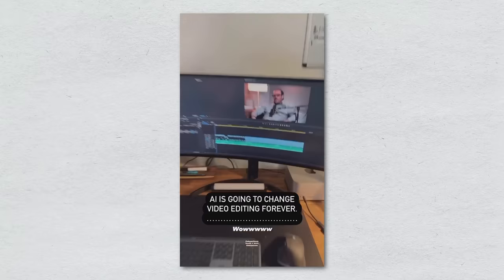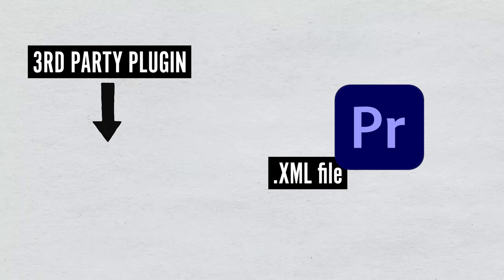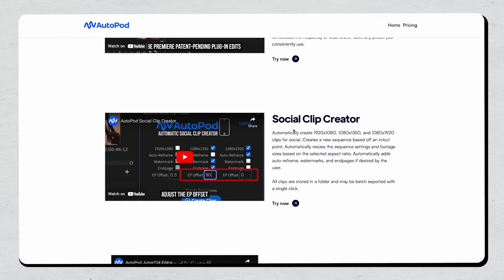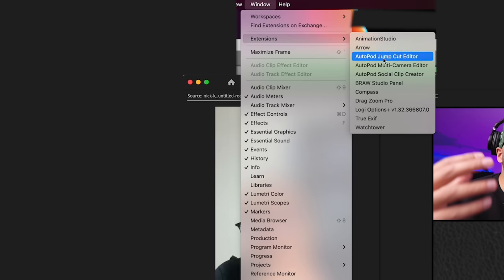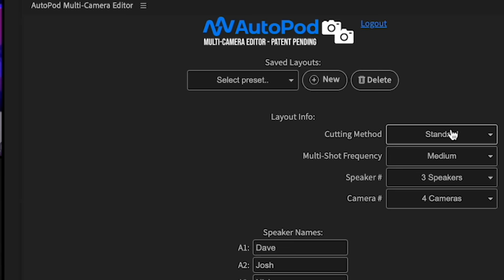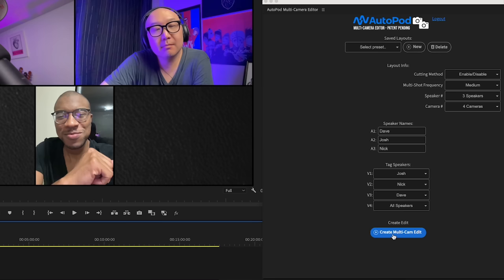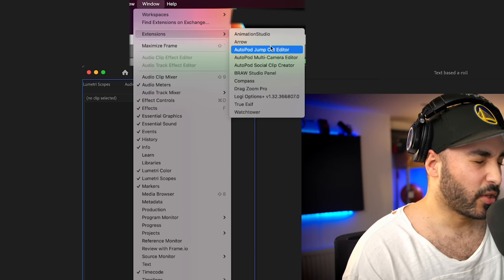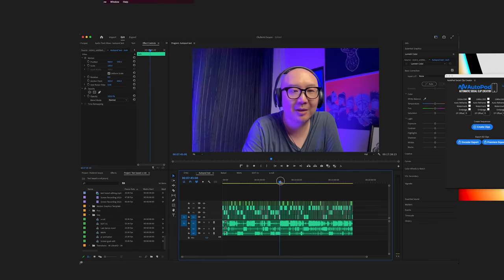AutoPod Is CHANGING Premiere Pro Forever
Premiere Pro has been taken to a new level with AutoPod. AutoPod is changing the game for podcast video editing and multi-cam editing. Our channel teacher, Dave, a professional podcast editor, walks us through how AutoPod works within Premiere Pro and demonstrates its incredible capabilities for enhancing your podcast videos and significantly decreasing your editing time.